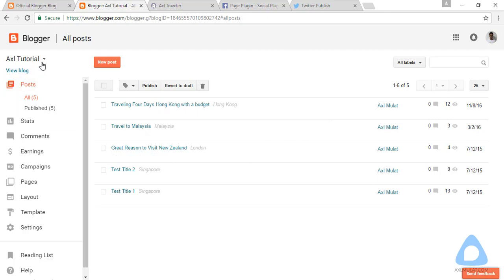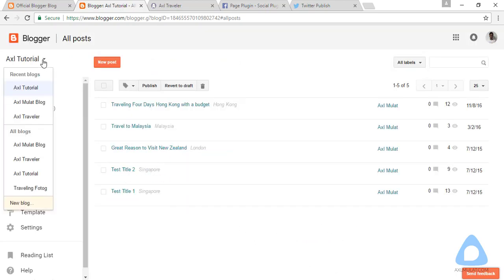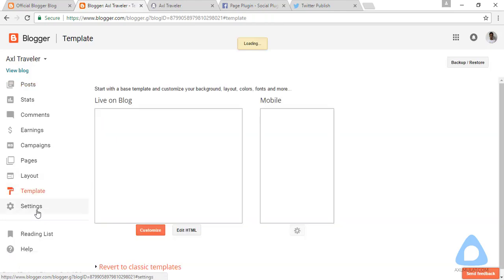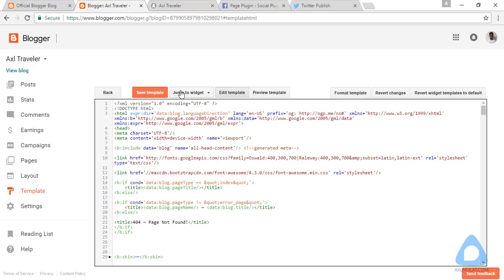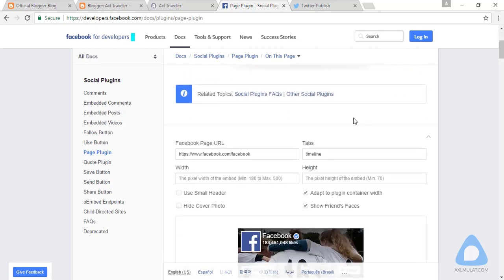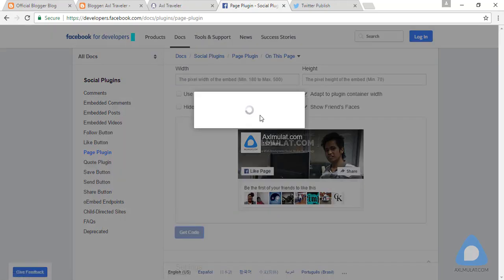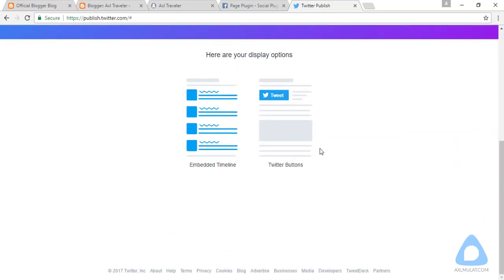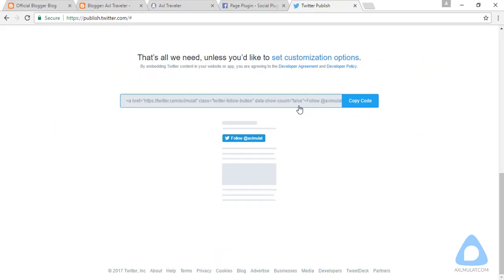Blogger Tutorial for Beginners - What's new in blogger.com 2019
In this video we will talk about new update on blogger.com in 2017, the main new update is the UI interface in home page when you logged in, the blog list are intact in upper left of the screen.

In Facebook page plugin there a new update, the previous of create fan pages is deprecated.

And also the Twitter follow button has a new url.

PRODUCED BY:
Axl Mulat